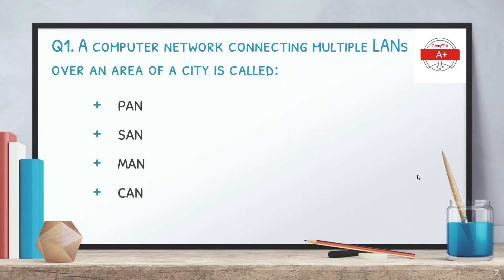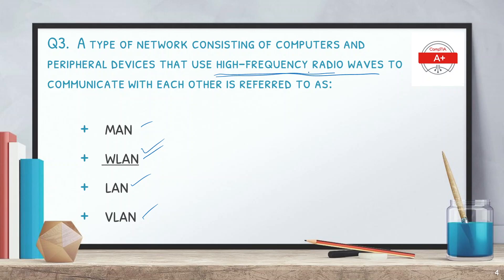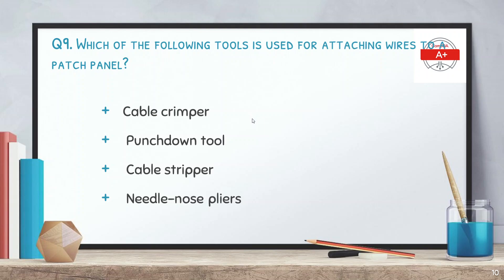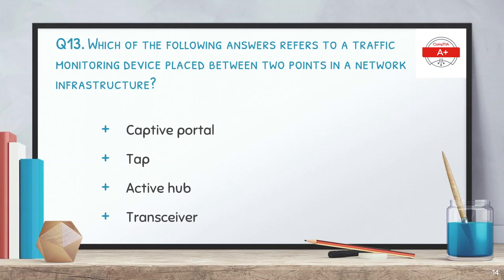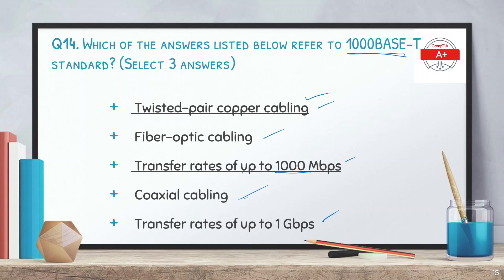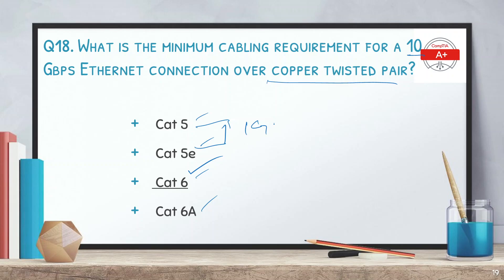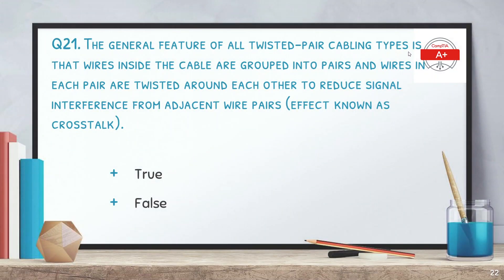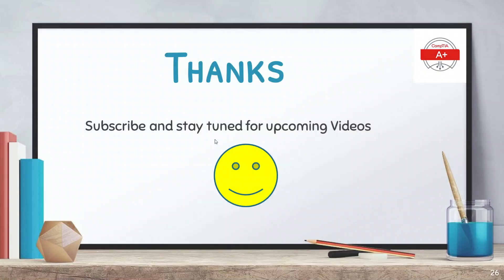CompTIA A+ Certification Practice Test Core 1 (Exam 220-1101) - Part 8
This is a free A+ practice test 220-1101 and  220-1001 also known as Core 1. The A+ Core 1 exam contains five Main Domains covering mostly hardware and networking content. This is part 8 of the CompTIA A+ exam questions series.

In this video you will get free practice tests based on the current A+ exam domains published by CompTIA.